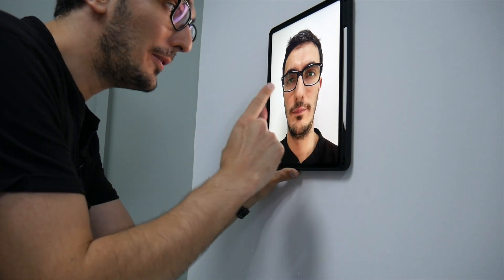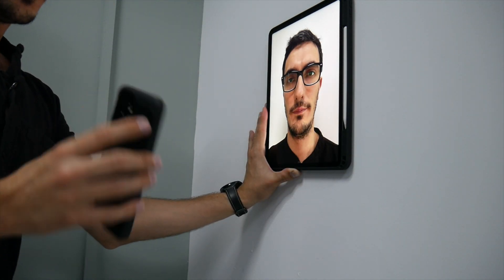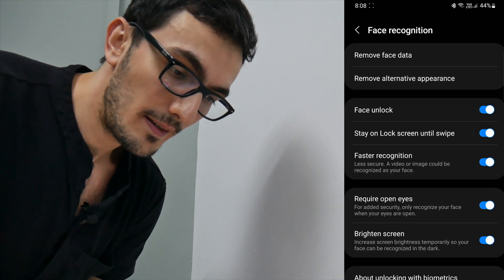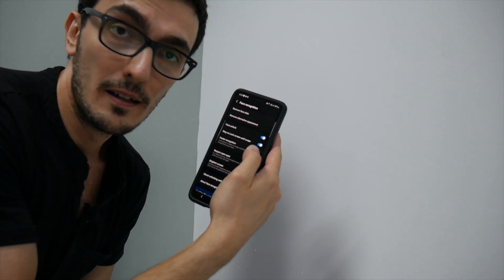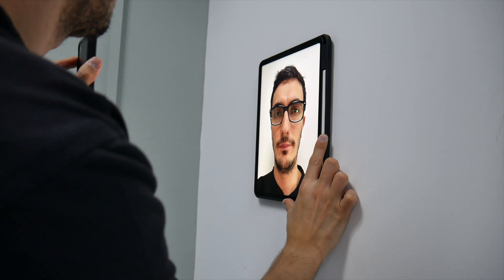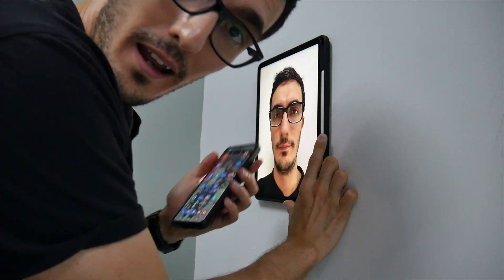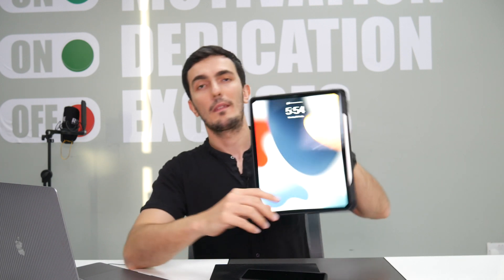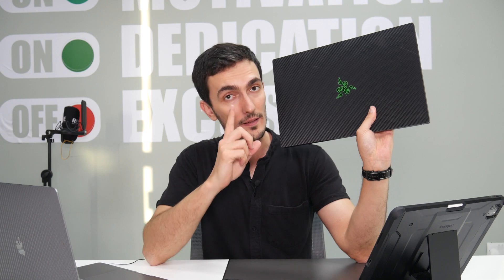Galaxy S21 Ultra's Facial Recognition can be fooled!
Did you know that you can fool Samsung's phone with a simple, life-size photo? In this shocking experiment, I was able to unlock my phone with facial recognition using my photo on the iPad. Since Samsung's front facing camera doesn't have an IR depth sensor, it can still be fooled with an image, even if you turn off faster recognition under facial recognition settings.

I have informed Samsung about this both on the Members app and via phone.